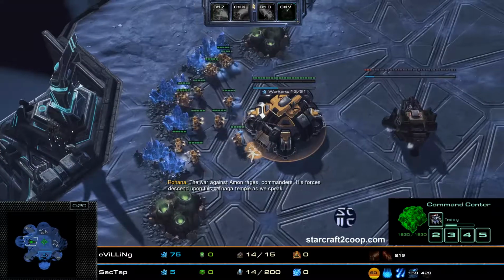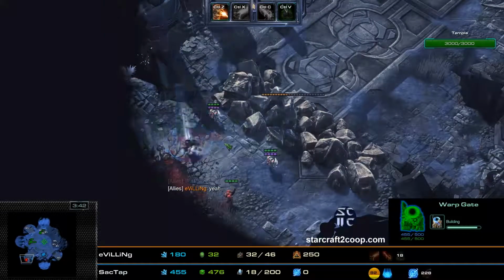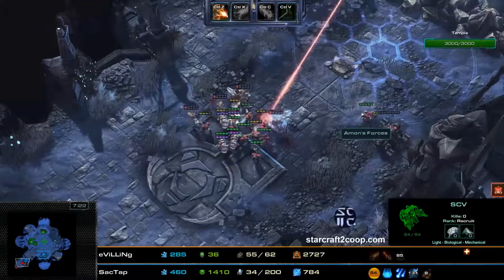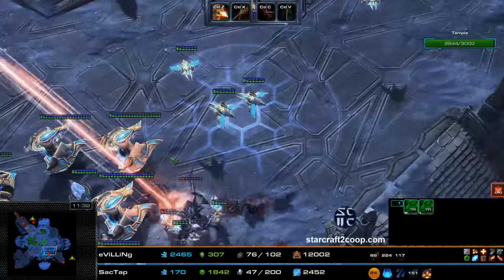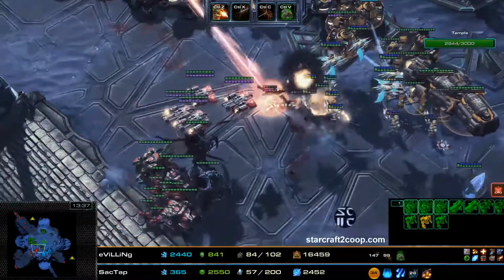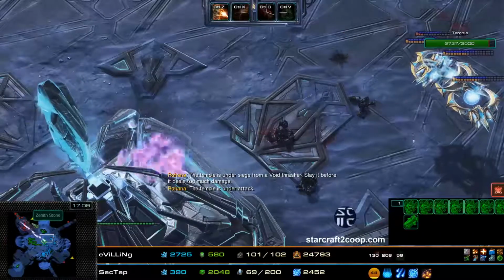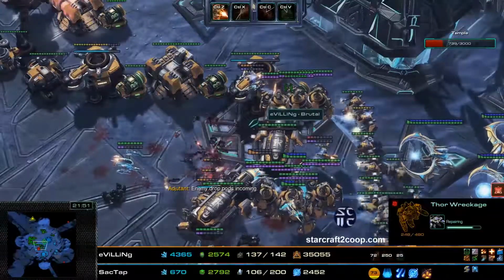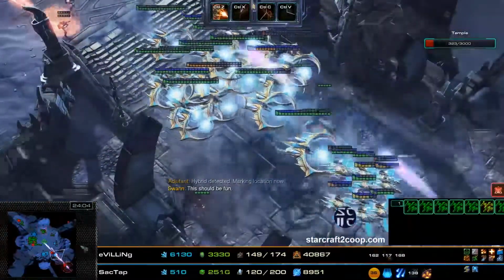Rockslapping Champions #47: Artanis Takes a Brutal Fight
Rockslapping Champions is a Starcraft 2 co-op comedy series which features the strangest strategies ever seen.
Artanis gets forced to take a Brutal fight - something which he was not expecting.